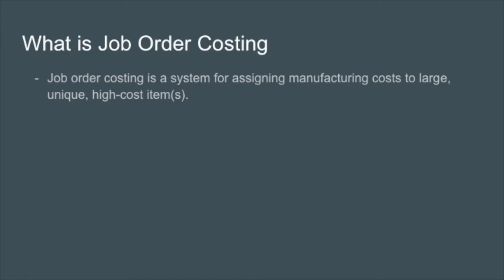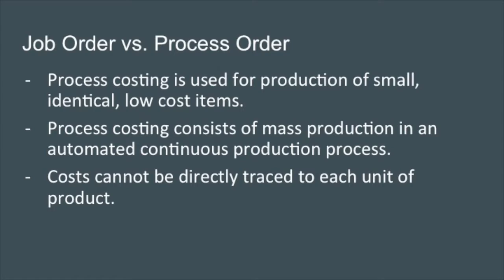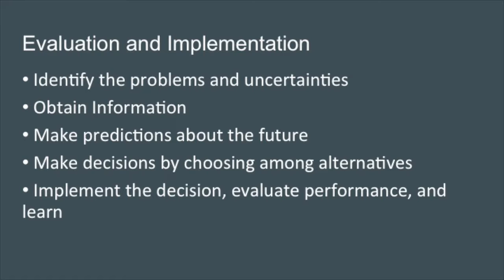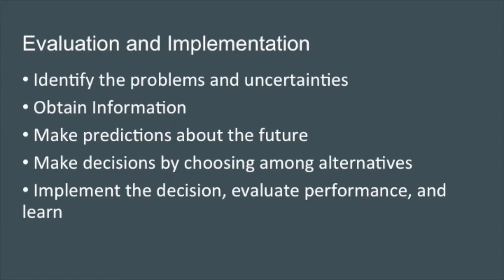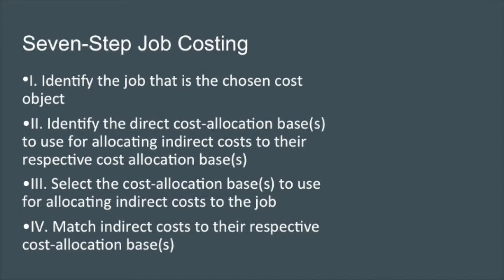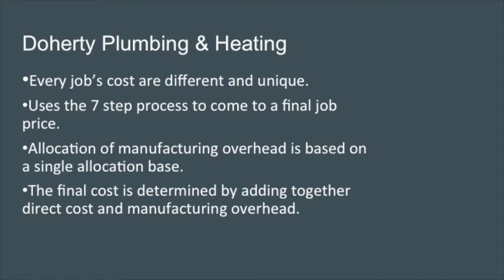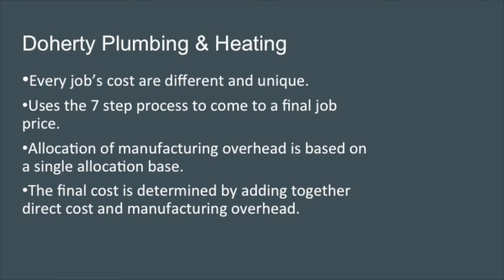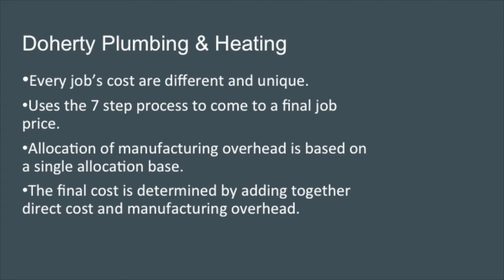Job Order Costing AC-313-A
AC-313-A Presentation